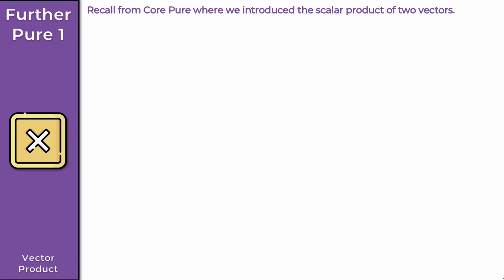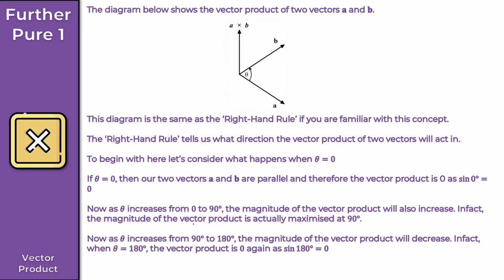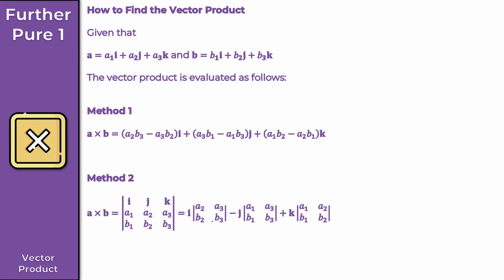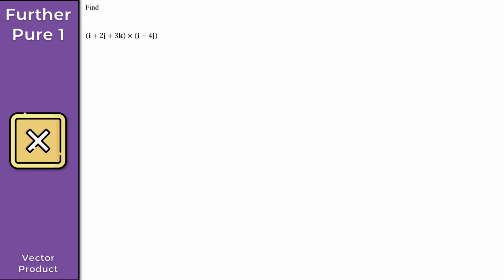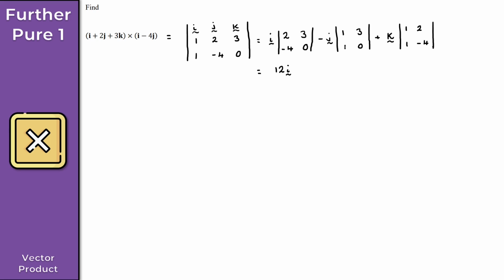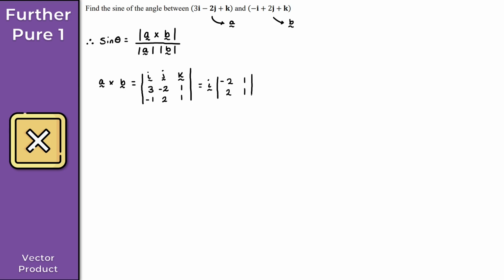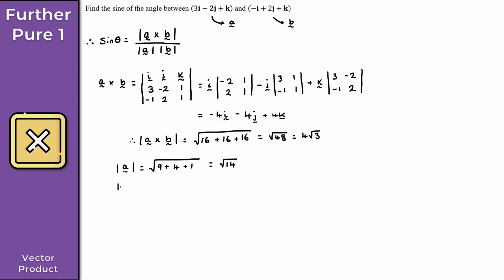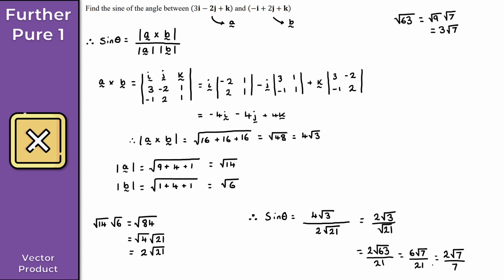A Level Further Maths | Further Pure 1 | Vector Product 🧮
In this lesson, we will introduce the concept of the vector product for Further Pure 1 from Edexcel A-Level Further Maths. This is part of the Edexcel A-Level Further Maths Further Pure 1 module. Perfect for Edexcel, OCR, AQA, and other UK exam boards.

Timestamps: